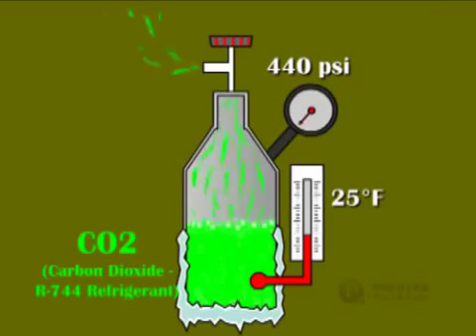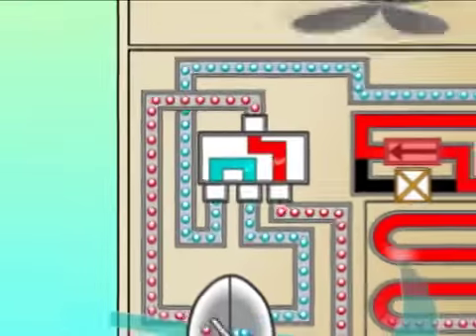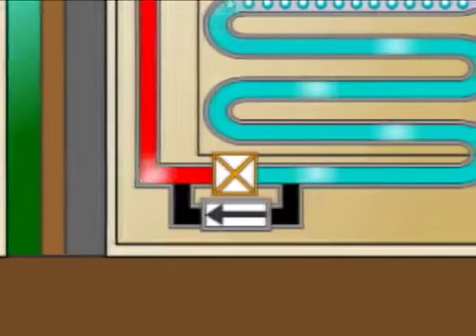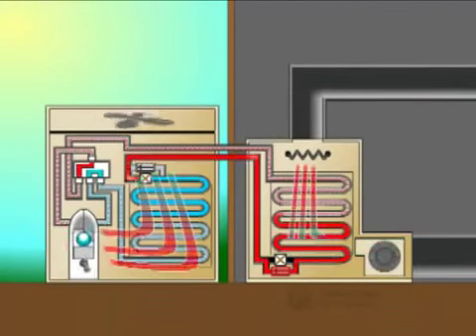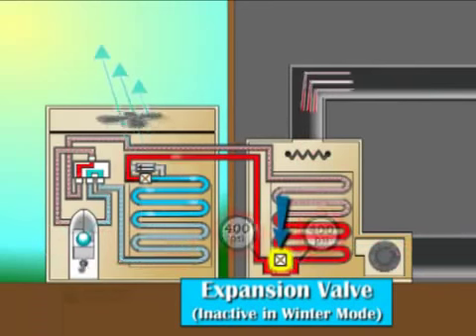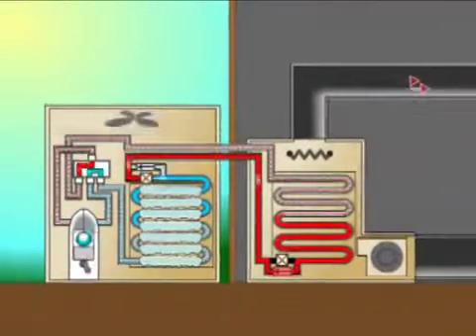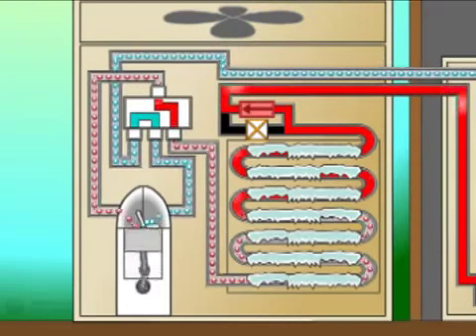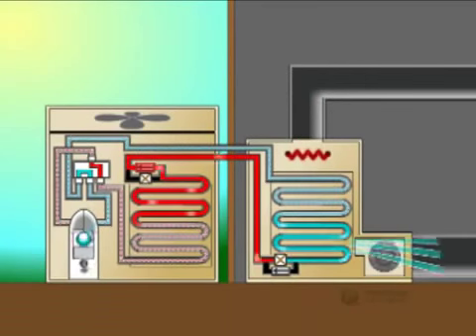Vinay a/c(11)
Vidieo